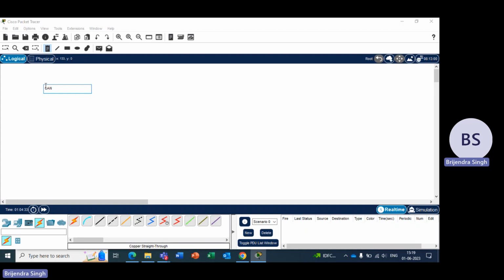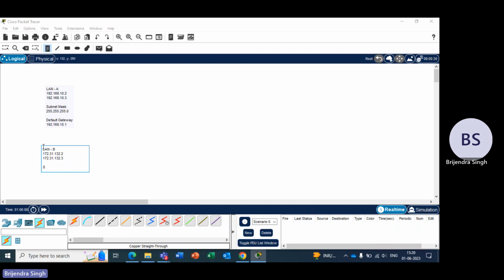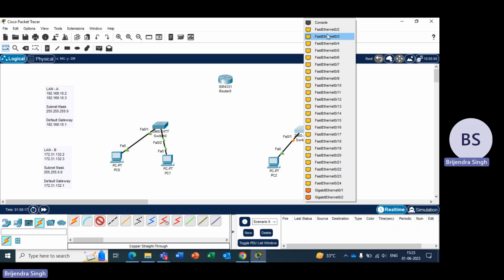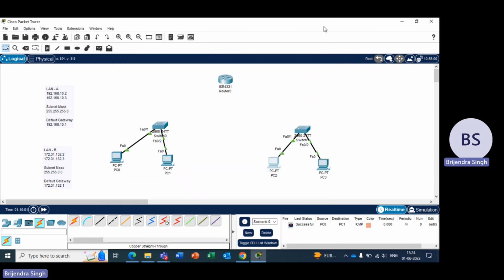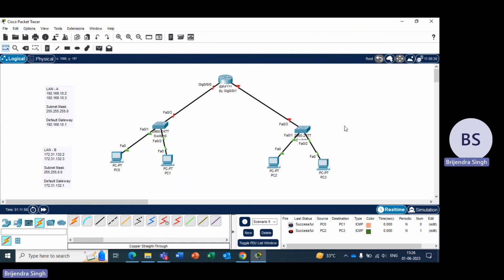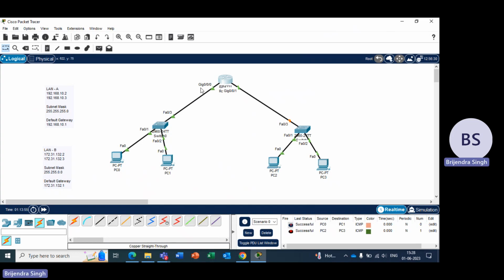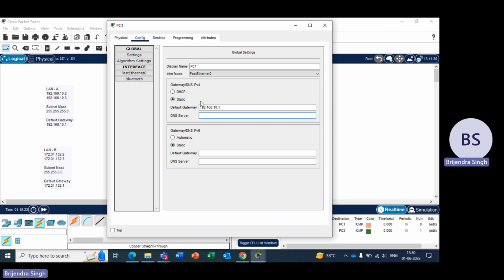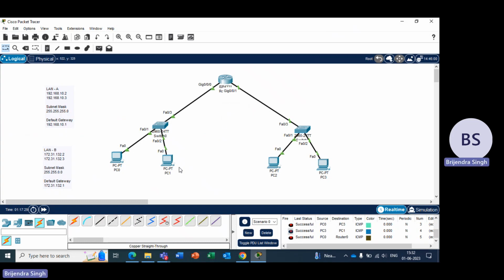Connecting Two LANs with a Router in Cisco Packet Tracer